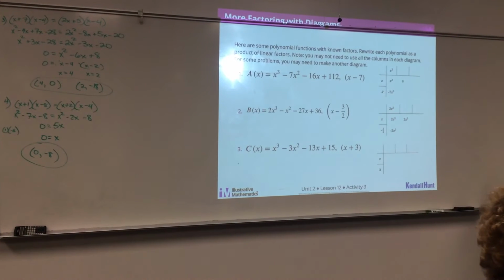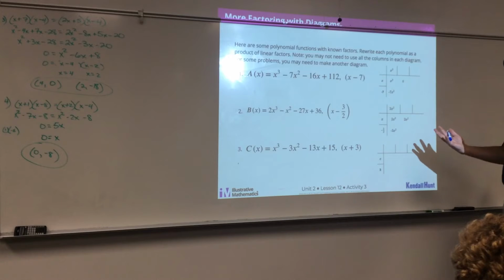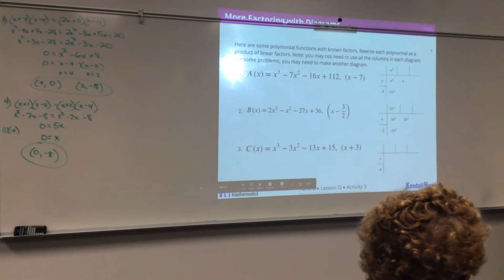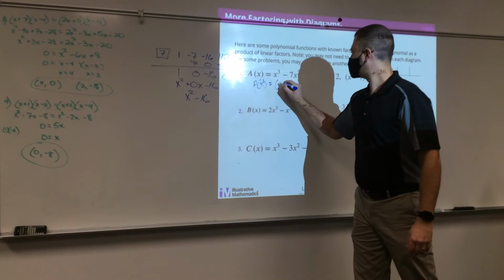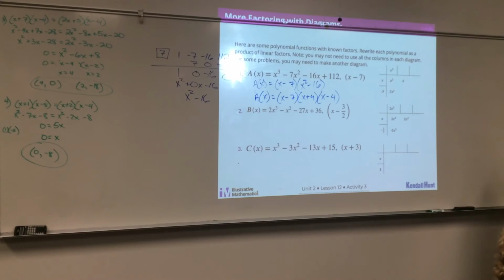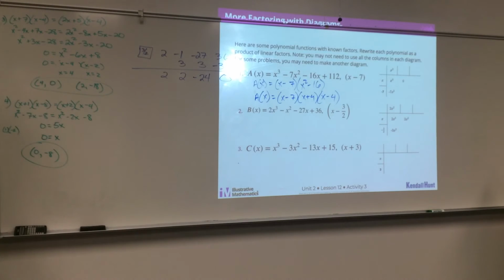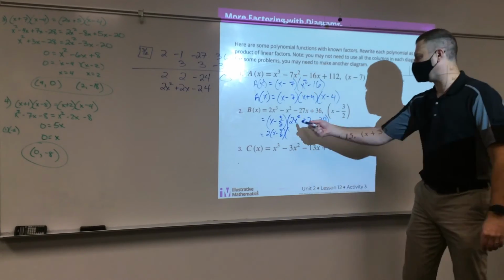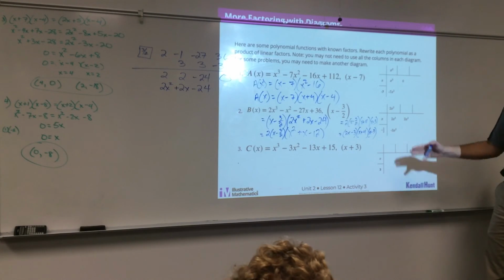October 14, 2020